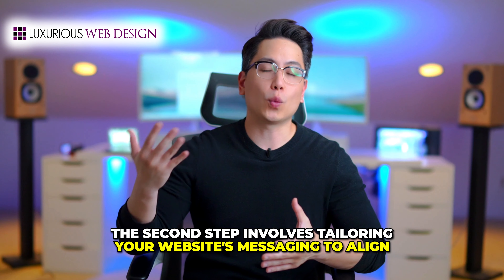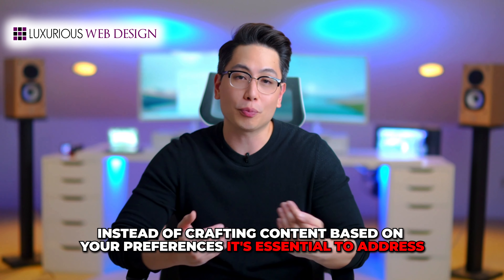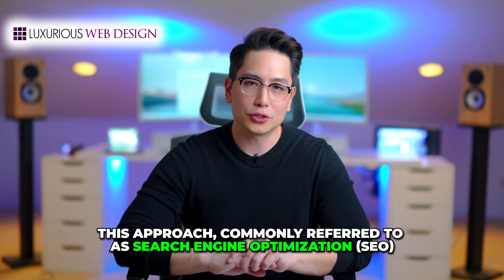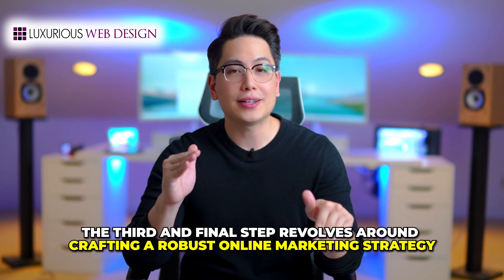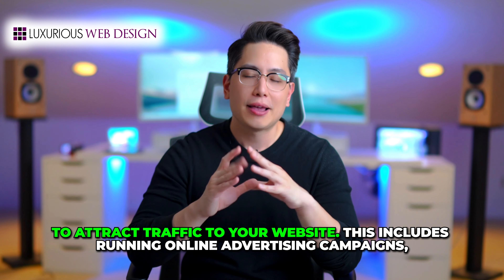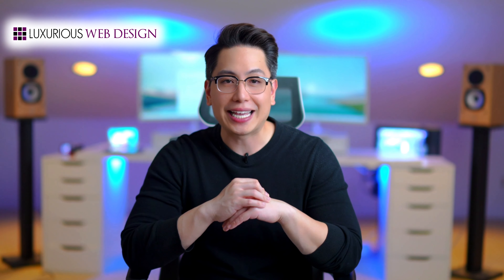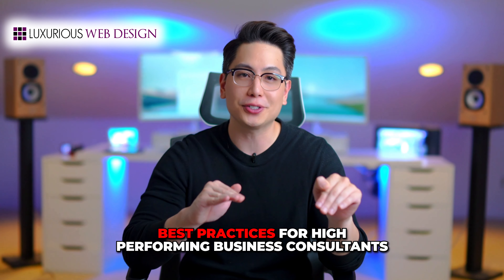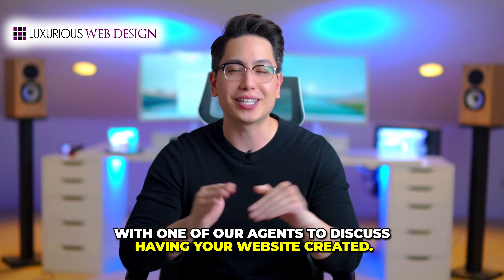Business Consultant & Business Development business owners need a strategic website design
Being a business consultant can very vague because all most business owners want to know is: can you help me fix my business problems, can you help me group, and can you help me make money 💲! The #1 way a business consultant or a business development can showcase their competency is first THROUGH A WEBSITE...

All you need are these 4 things..

✔️1. Content...Describe what business consultation, business advisor, or business development services you offer, past client work including case studies, your process, what differentiates you, and the ability to book/contact you

✔️ 2. Search Engine Optimization Strategy + a custom Online Marketing strategy to be found on search engines, like Google...use the words your audience is searching for so it's a "match" & you're easier to be found. Website wording is not all what you want to say...but what they're searching for so their search terms are on your site. *A professional agency can let you know what words are being searched for & the best online marketing strategy to use.

✔️ 3.📕 Download eBook Best Practices for High Performing Business Consultants and Business Advisors Websites in 2024

✔️ 4. 📱 If your goal is to be found online and get more leads... Book a FREE Consultation Call to discuss the creation of your professional

Business consultant
Business advisor
Beginners guide to business consulting
The Perfect Consulting Business Startup Checklist
Consulting without experience
Management consultant